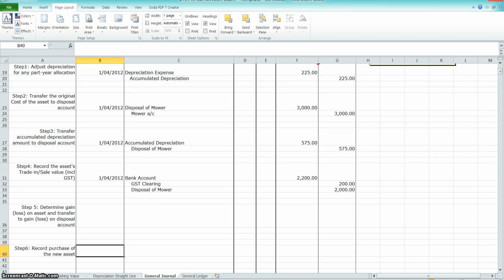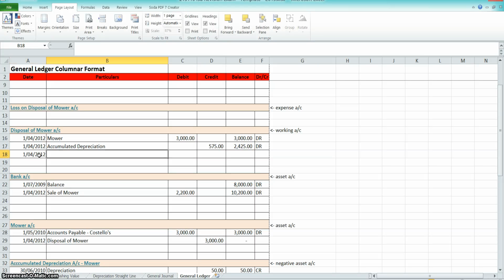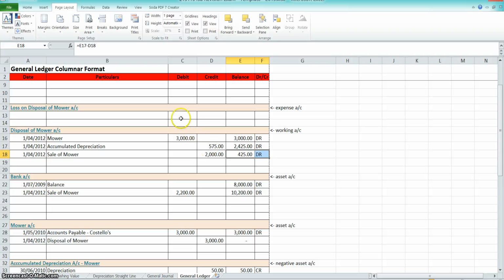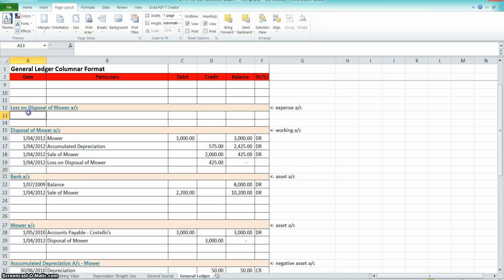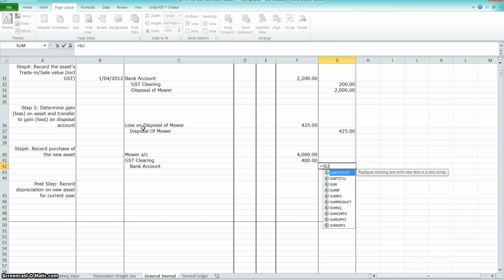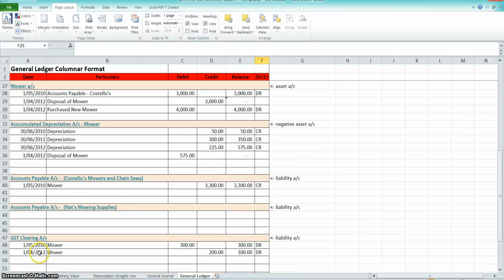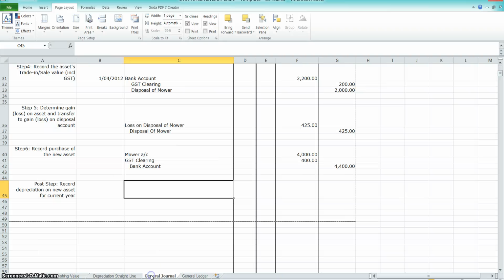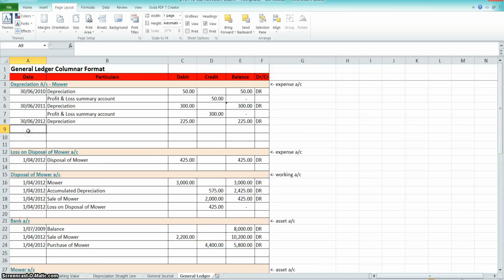Non Current Assets Exam : PART C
Stage 2 Steps 4 6 & Stage 3